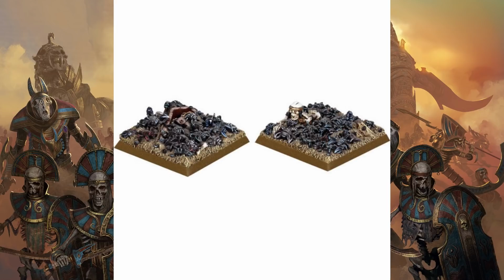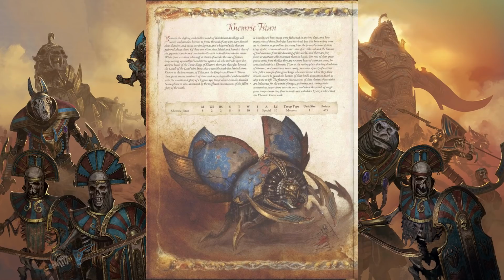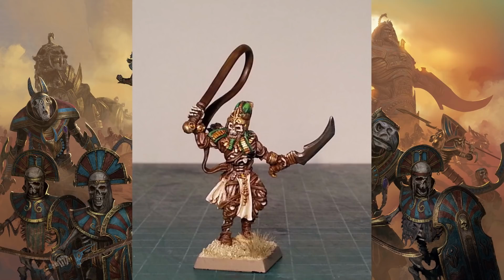All Missing Tomb Kings - Total War Warhammer 3 - 2022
Monday is here we're feeling dead so why not talk about the UNDEAD? Tomb Kings, the best DLC in the Total War Warhammer series so far but they are missing some stuff which COULD lead to a DLC in Warhammer 3 so let's check that out!

THE3476